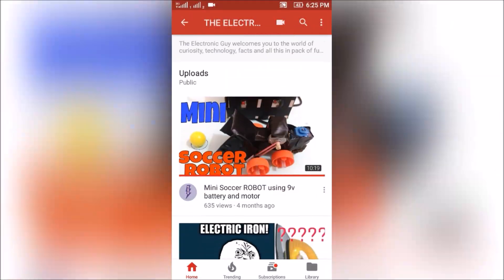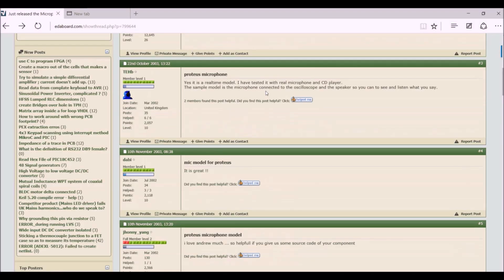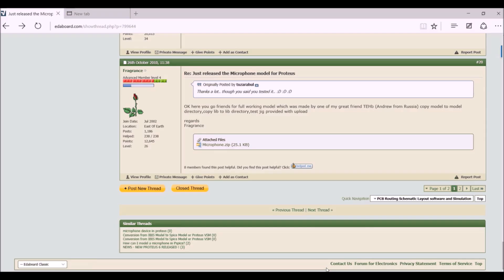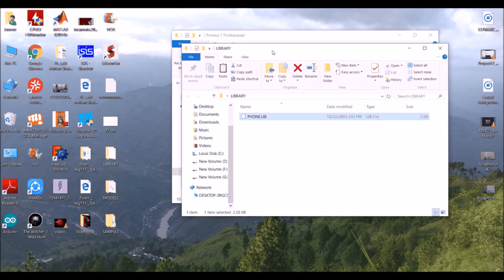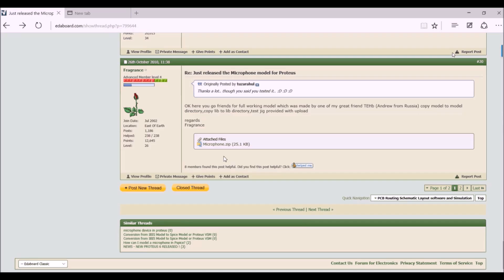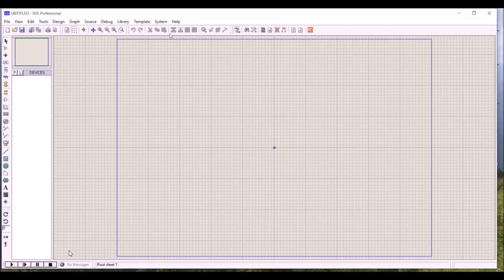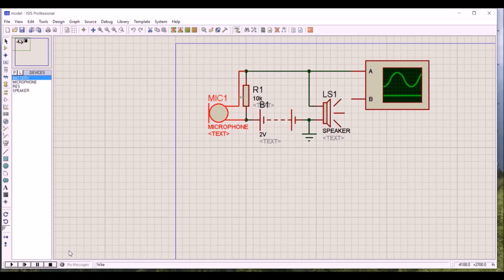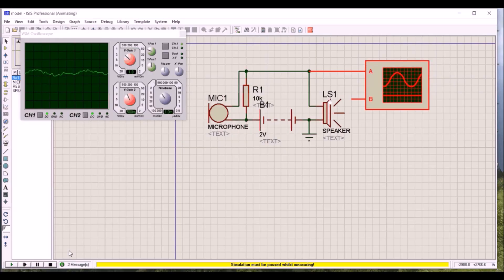How to add MICROPHONE in proteus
Since proteus do not have any microphone model you cannot simulate any circuit having microphone in it.
And thus you will have to add its library externally, the link I have provided gives you the best library available.

proteus component library download,
proteus tutorial  //